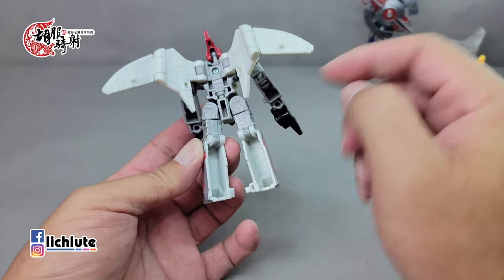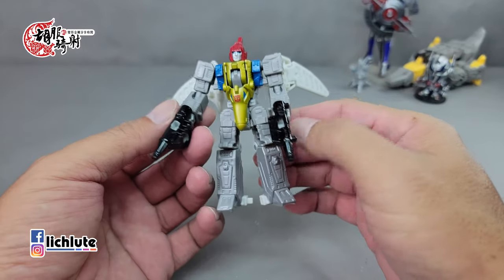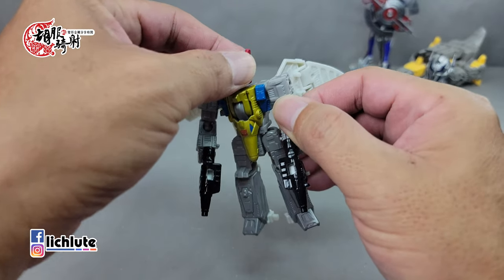胡服騎射的變形金剛分享時間 1689集 傳承 進化 核心級 翼龍 Transformers Legacy Core Class Dinobot Swoop